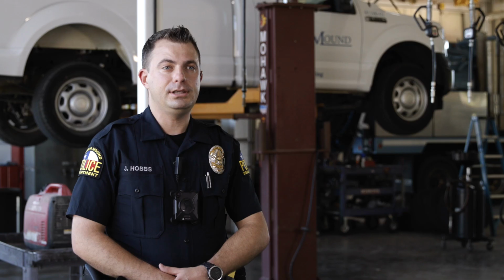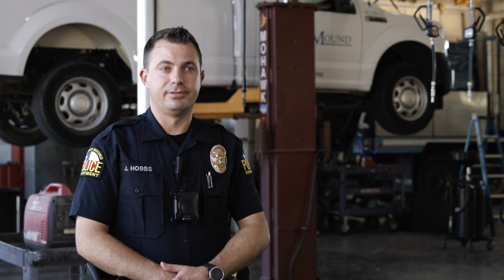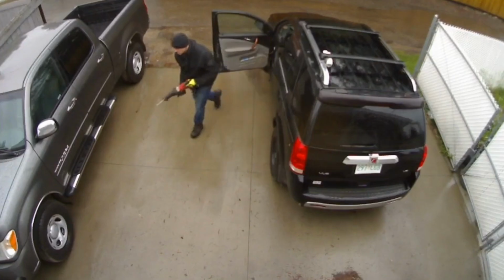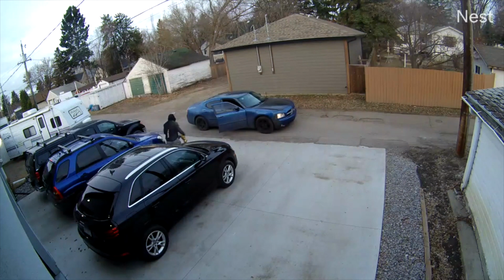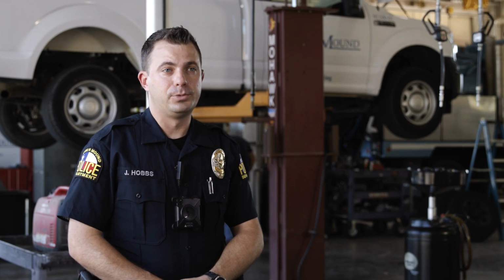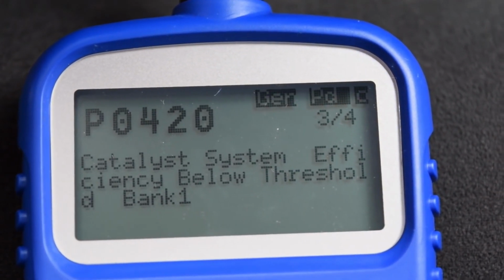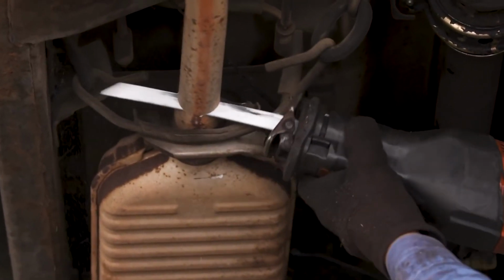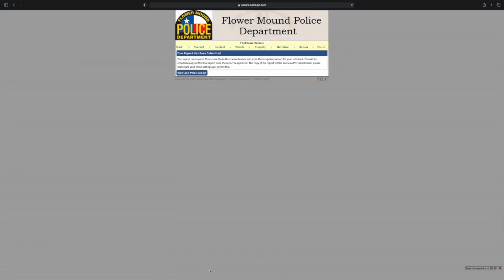FMPD Road Report - Catalytic Converter Theft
In this Road Report, the Flower Mound Police Department details the best ways to protect yourself and your vehicle from being the victim of a catalytic converter theft.